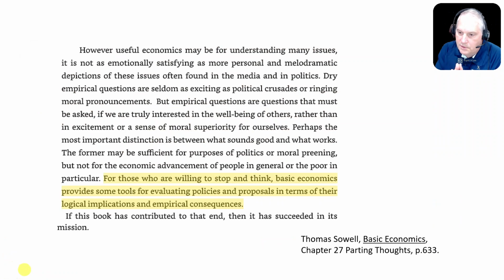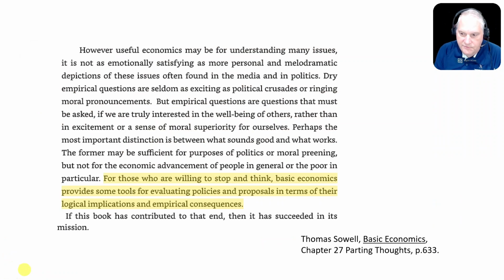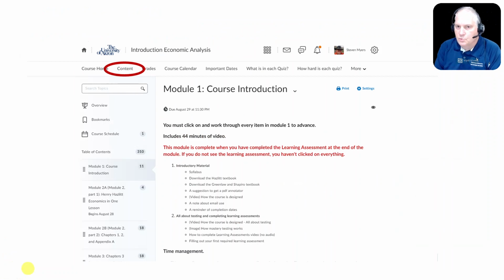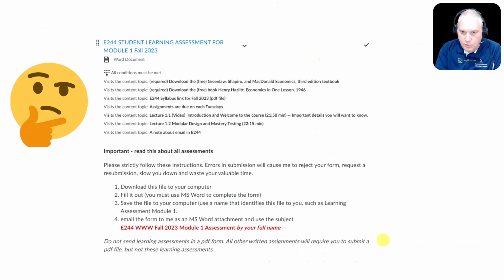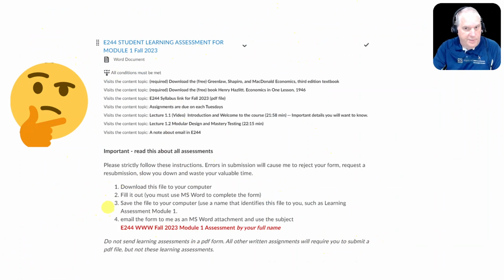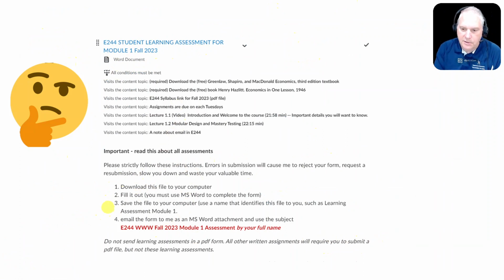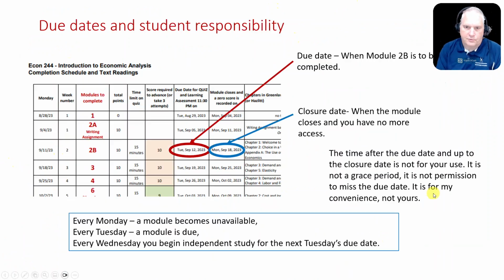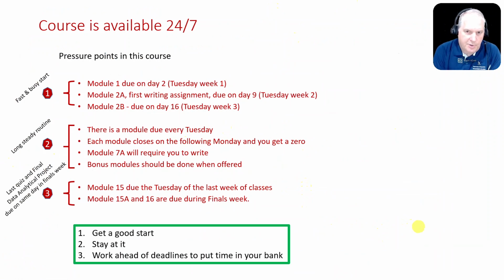Lecture 1.1_2023-08-26_23-42-06_ALTERED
Recorded in Fall 2023 to support Intro to Economics Analysis